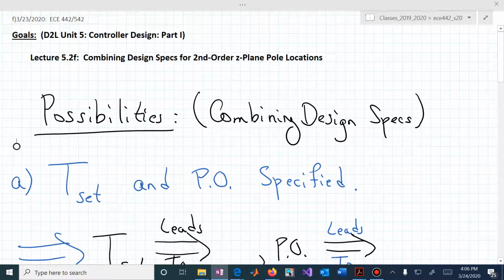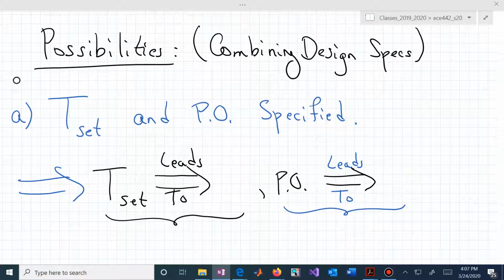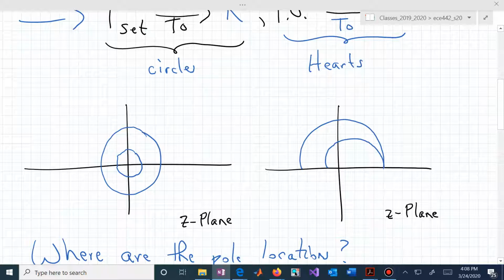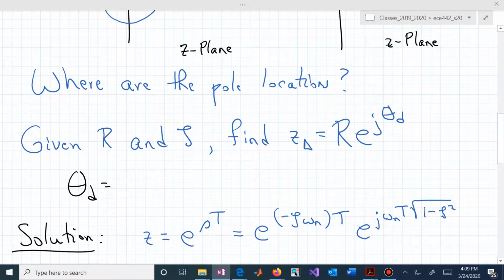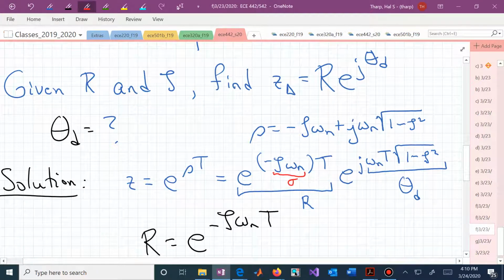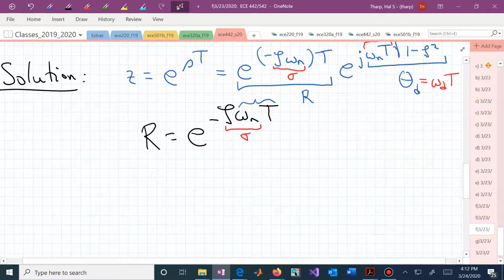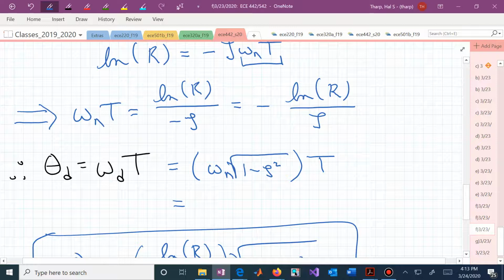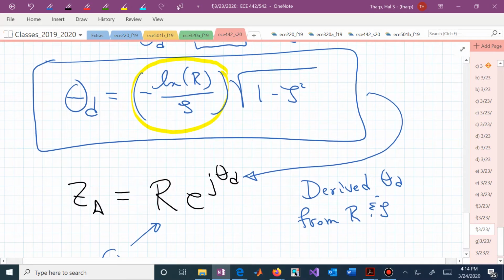ece542_03_23_2020f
Video 5.2f: Combining Design Specifications for 2nd-order z-Plane Pole Locations.